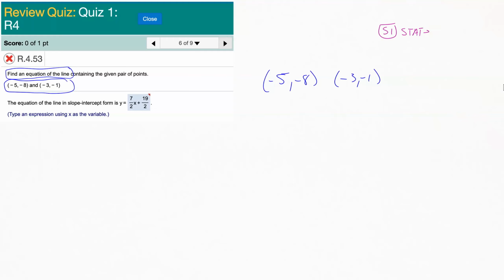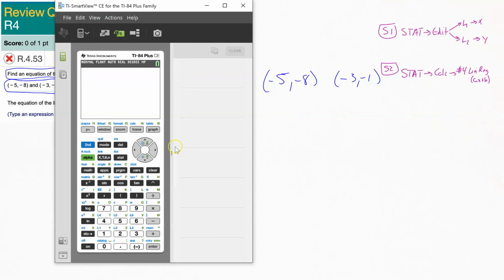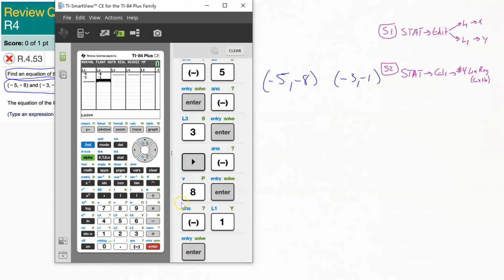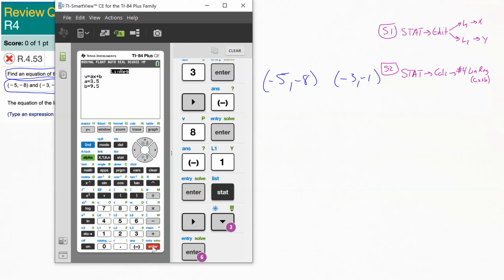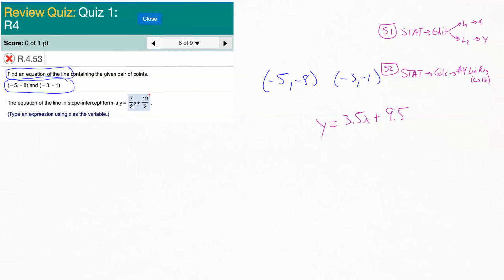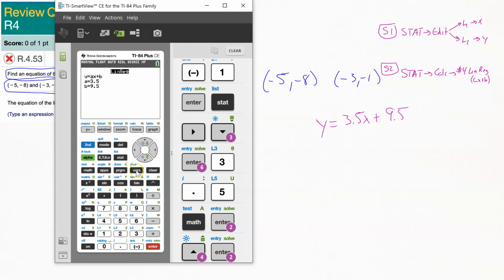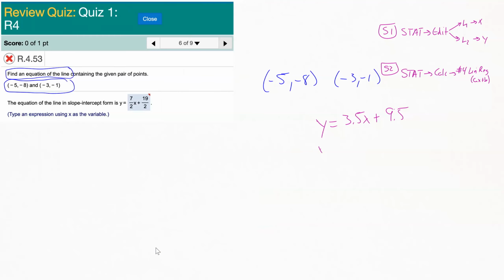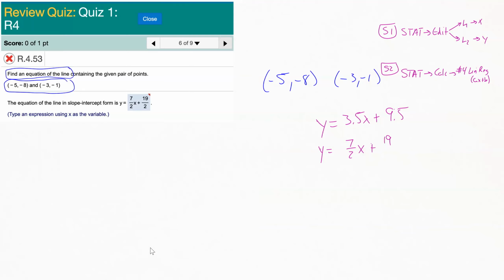Math 141 MyLab Quiz 1: R4 Q6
Video tutorial for the Math 141 MyLab Quiz 1: R4 Q6
This video tutorial will show you how to create the equation of a line given two points on the line.